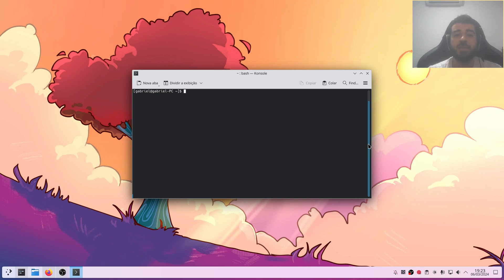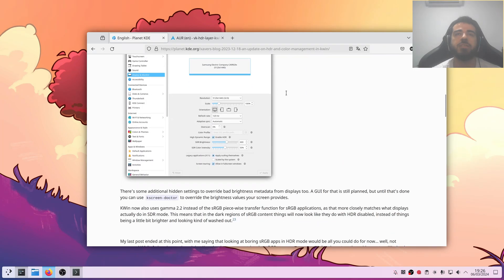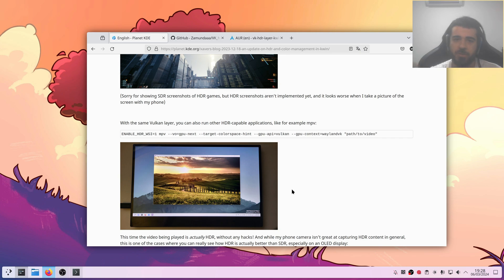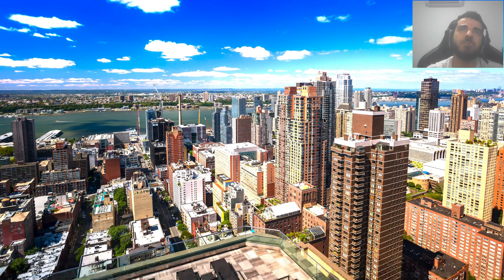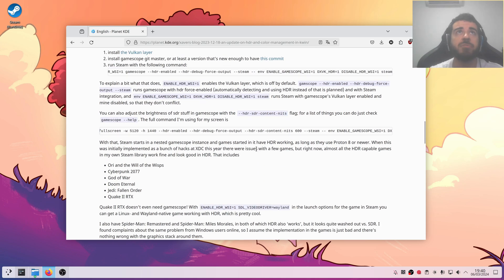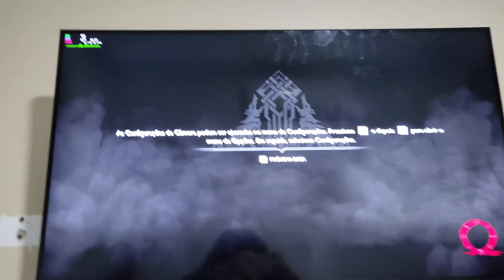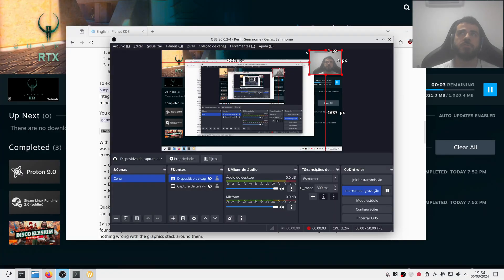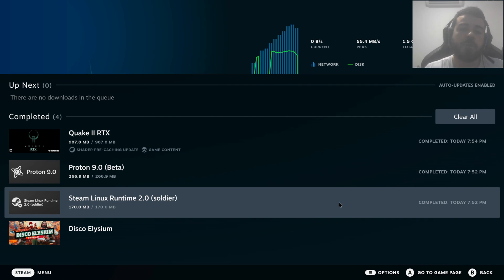KDE Plasma 6 - How to watch HDR Movies and play HDR Games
In this video I'll show you how HDR is current looking like on Linux, specifically on KDE Plasma 6, which just dropped on the Arch extra repo today. It's not the most elegant way to make it work yet, but it's definitely cool as heck, and it works!

This post contains a lot of info about the HDR setup on Plasma 6 right now (including some of the commands I've used in the video)

I used these launch options to make God of War work:
DXVK_HDR=1 ENABLE_HDR_WSI=1 gamescope -f -r 60 --hdr-enabled --hdr-debug-force-output -- env MANGOHUD=1 gamemoderun %command%